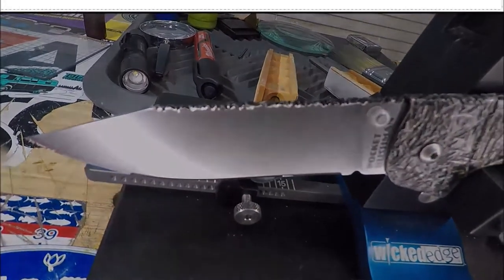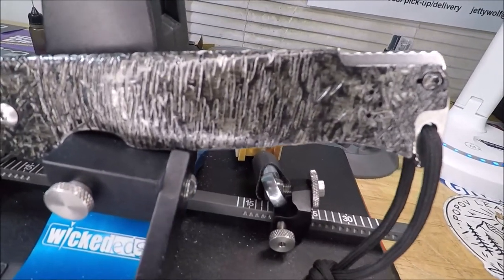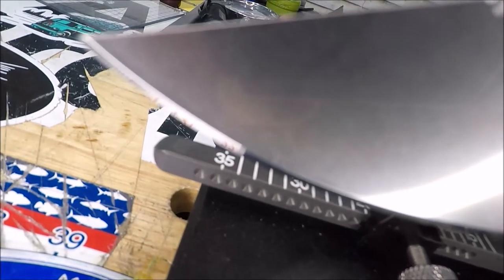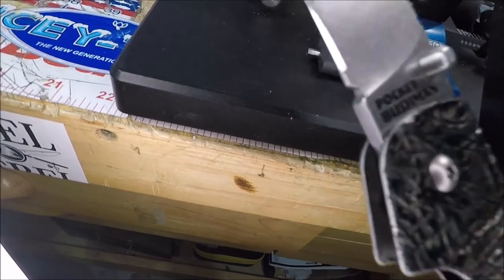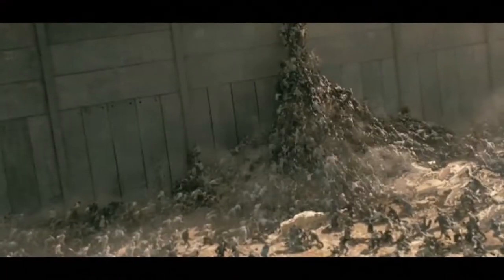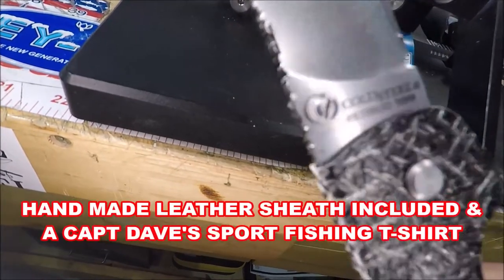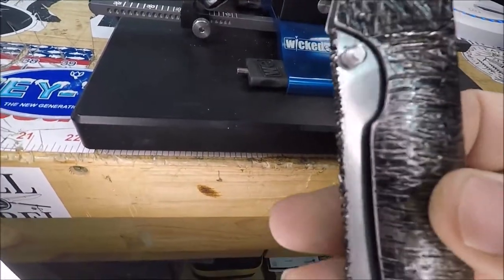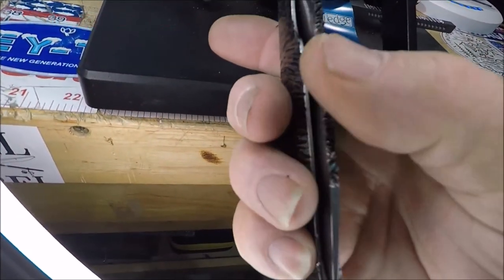🔪COLD STEEL POCKET BUSHMAN...MEGA-MODS🔪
"JETTYWOLF LIVE!"
-whole handle modified, blade mirrored.
COLD STEEL POCKET BUSHMAN MOD.
3/5/2022